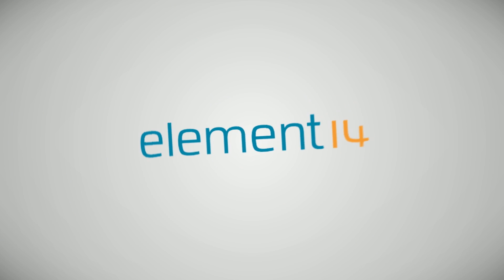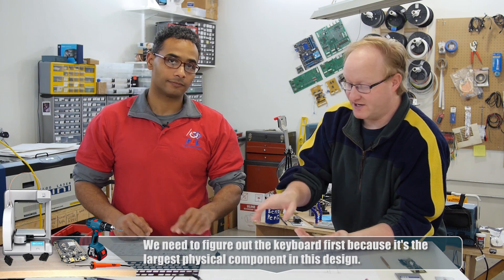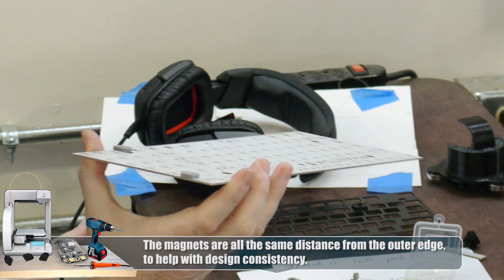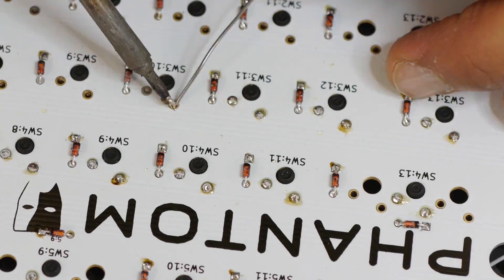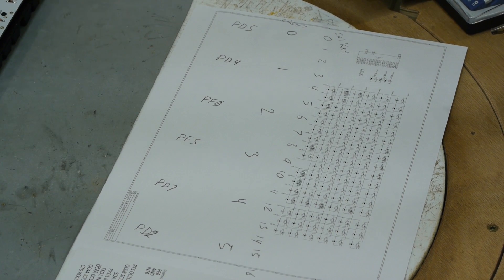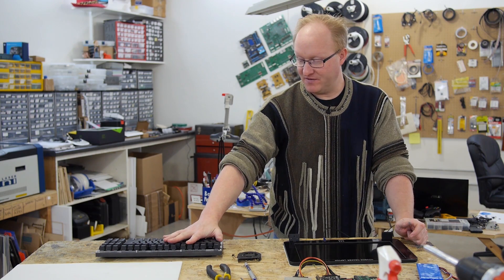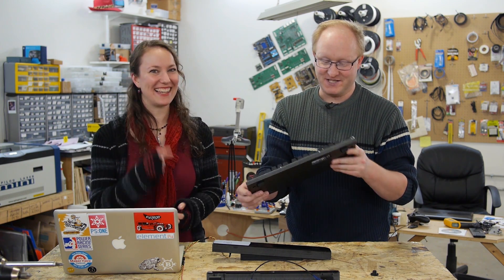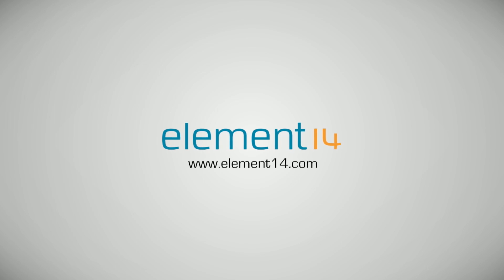Ben Heck's DIY Novena Laptop Part 2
In this episode Ben and Felix continue their mission to create the ultimate Hackbook Pro using the Novena laptop (A new open-hardware computing platform, flexible and powerful, designed for use as a desktop, laptop, or standalone board.)
The build will be broken up into three parts, lets get started!